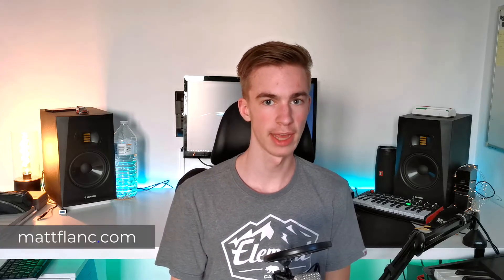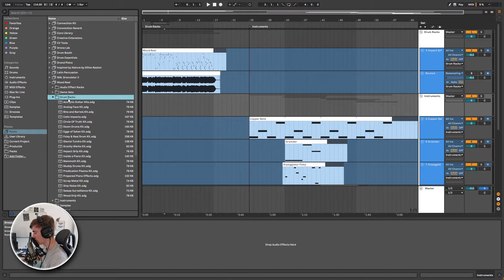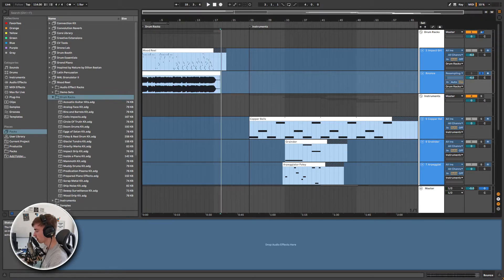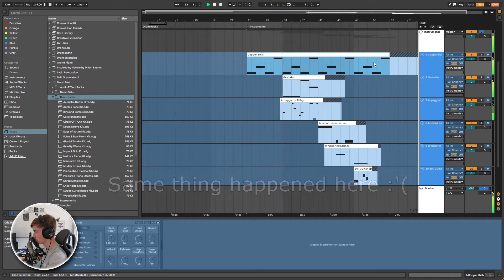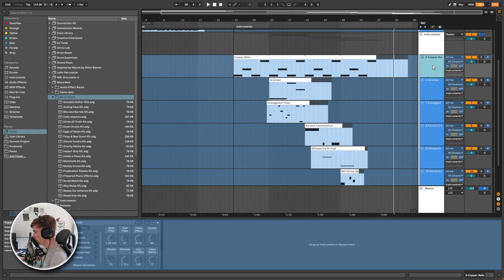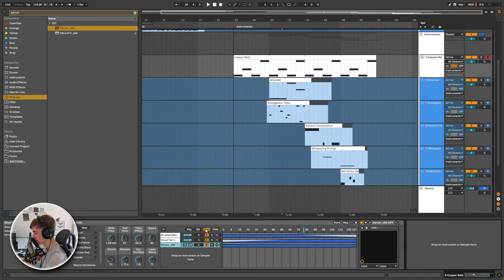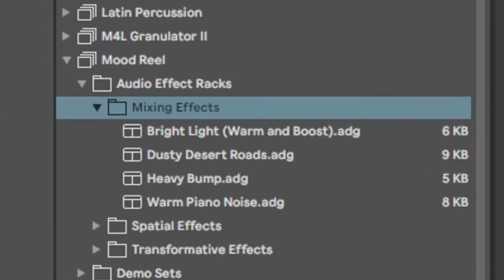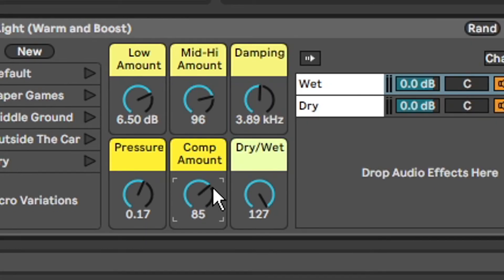Ableton Live 11: Mood Reel | Crazy Cinematic Ambience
Mood Reel is a pack in Ableton Live 11 that is made to add cinematic or ambient depth and texture to your song. The highlight of this pack are the instruments. In this video you will: Get an idea of what kind sounds you can make. I will teach you how you can create your own hybrid instruments by combining individual sound layers. And finally, I will show you how to quickly analyze what's going on behind the scenes of audio effects, midi effects, and instruments.
Timestamps
0:00 Intro
0:08 Overview
0:37 What's in Mood Reel
0:51 Drum Racks
2:13 Instruments
3:47 How to make your own hybrid instruments
5:13 Audio Effects
6:44 Demo Set
Binge-watch Free Plugin Friday here! (shorturl.at/pDMXZ)